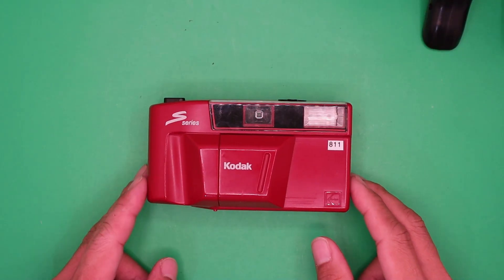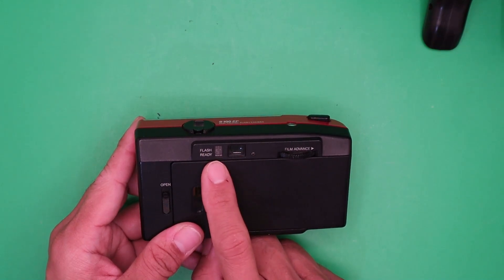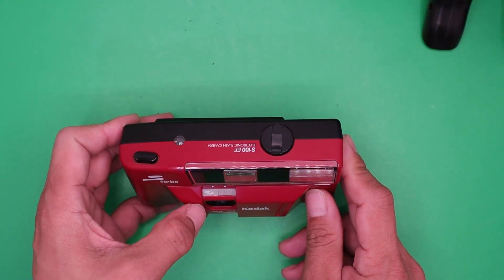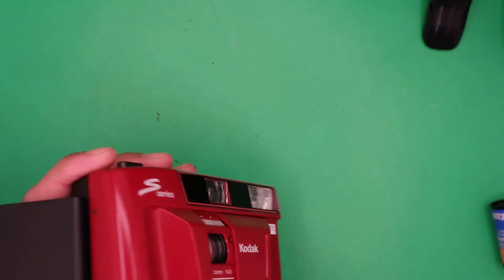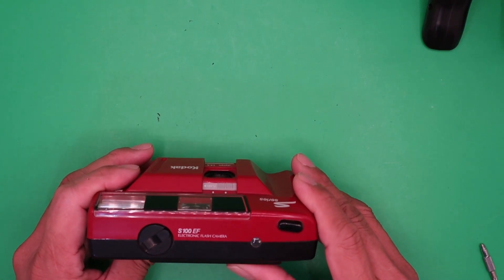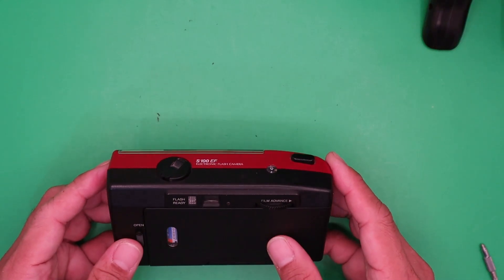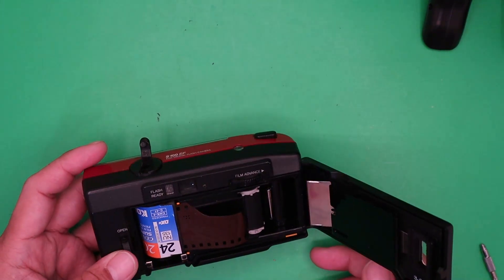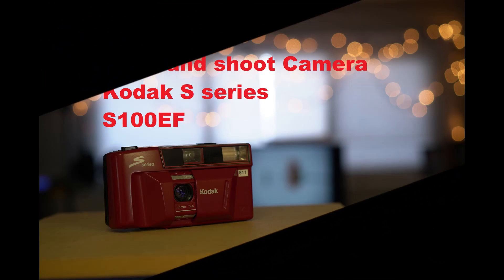"How to use Kodak SF100 EF 35mm Film Camera Tutorial" Film Loading, Quick Tutorial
Testing for ebay